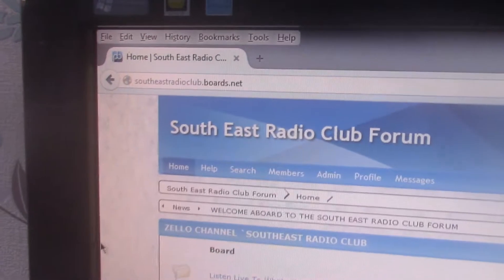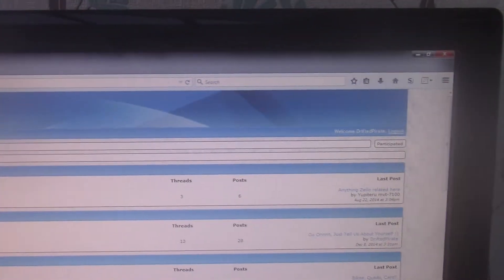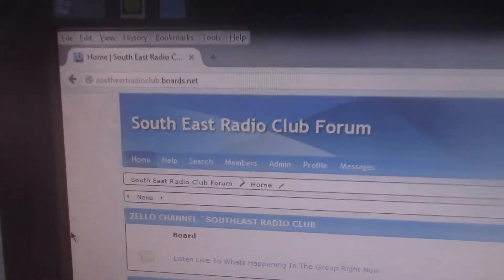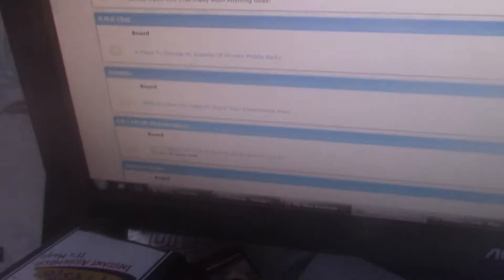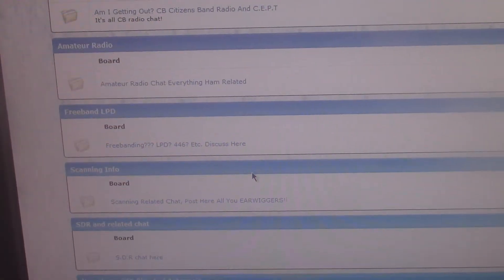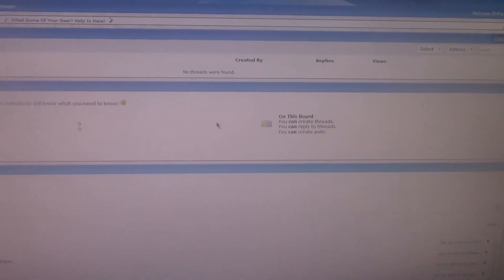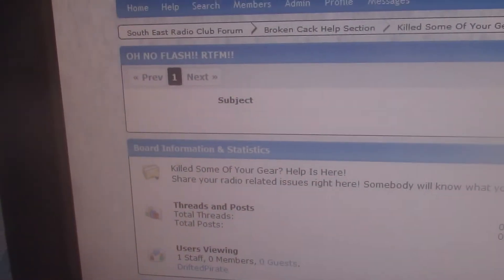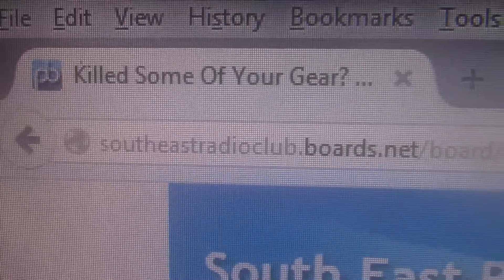South East Radio Club In South East UK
Well here is the forum made by the people of the South East Haha.